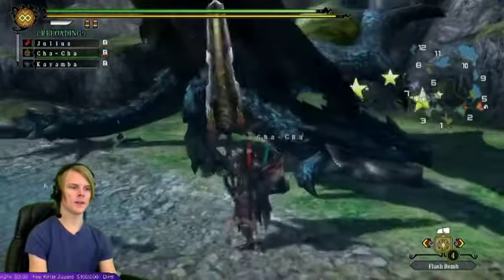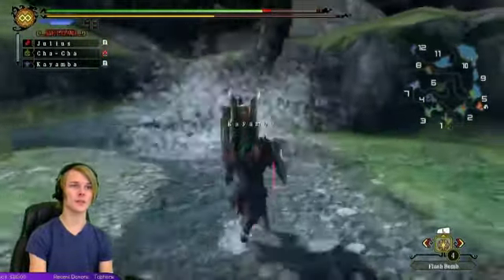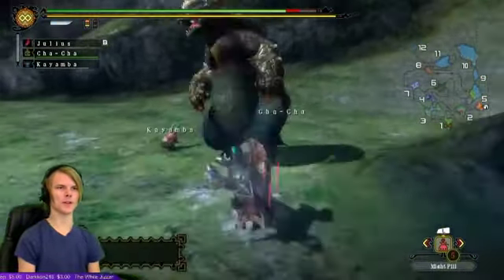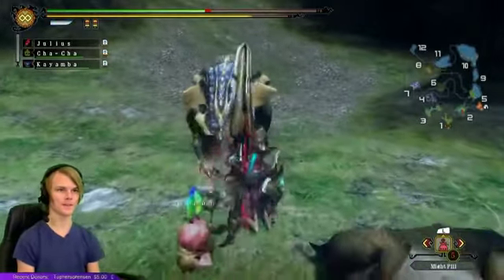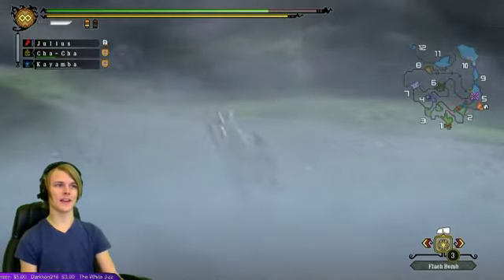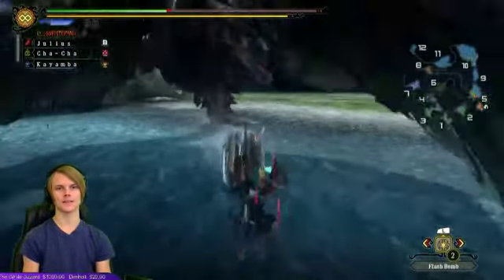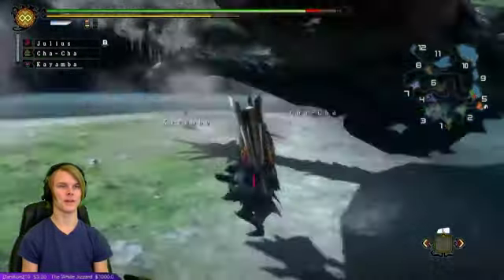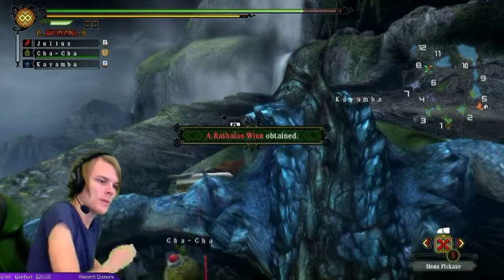Gunlance Sniping | Monster Hunter 3 Ultimate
Taming Moga Woods with a Gunlance. Hunting Arzuros and Azure Rathalos.